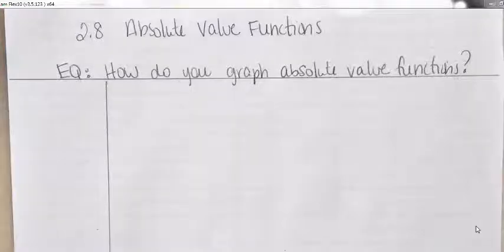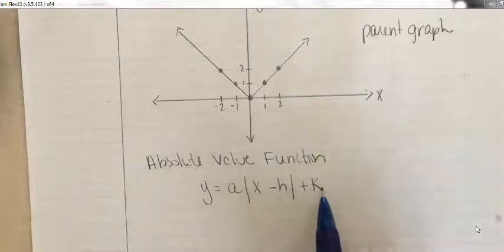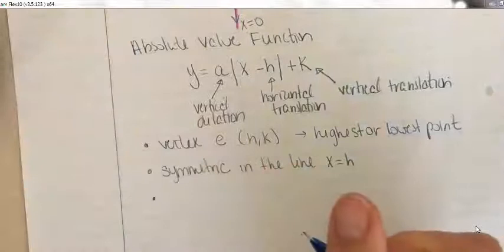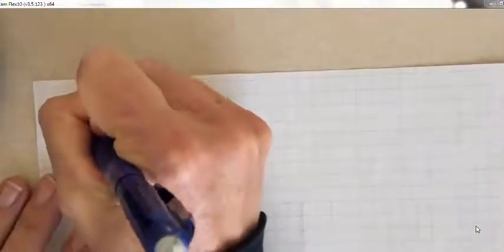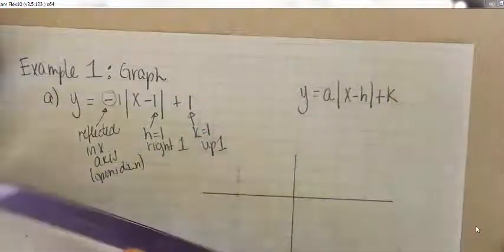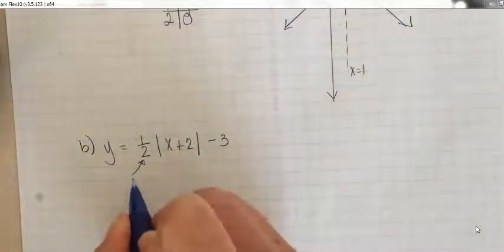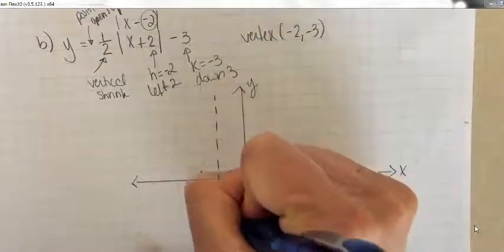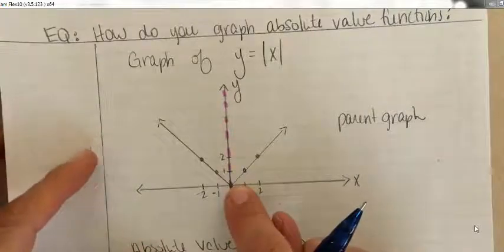2 8 Absolute Value Functions